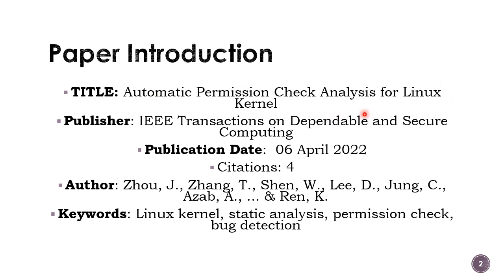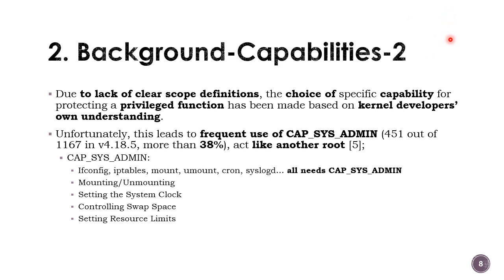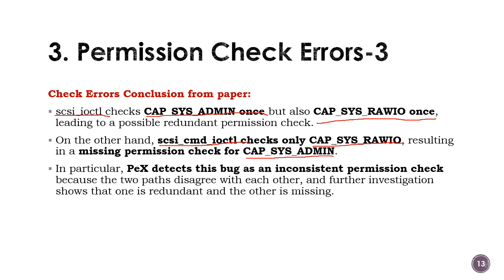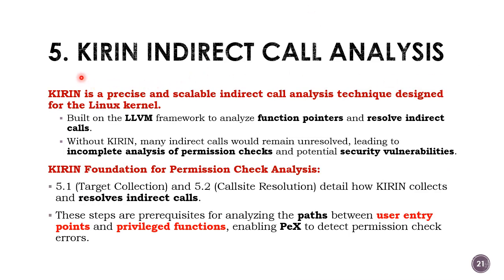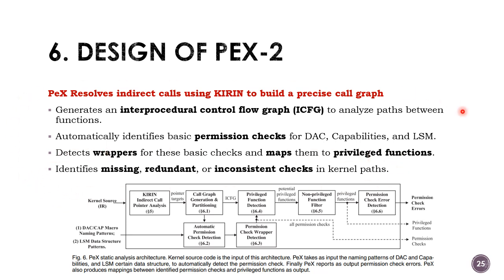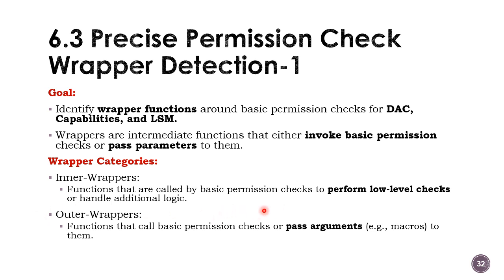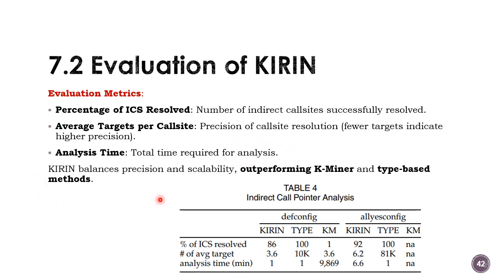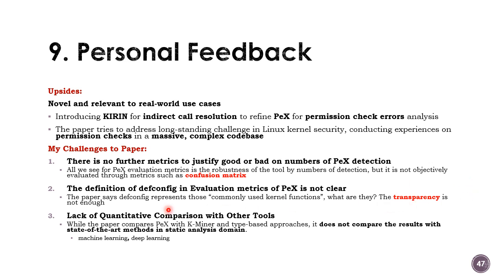1131_Operating System Final Presentation 0101-Yi Hong Li 李宜鴻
北科大李宜鴻，113-1作業系統期末報告繳交 (含字幕)